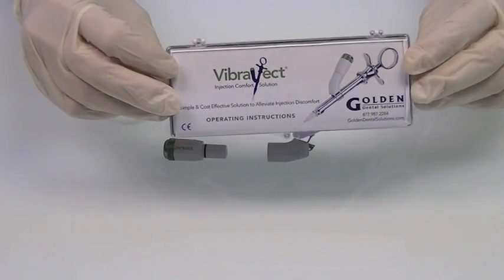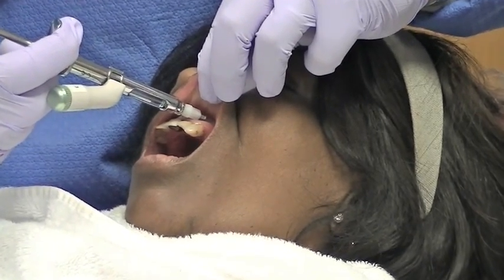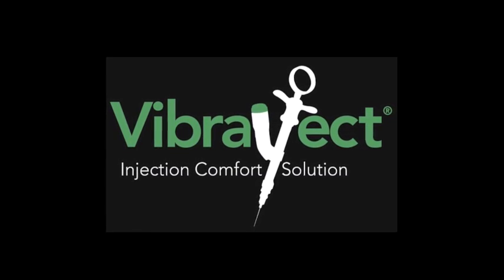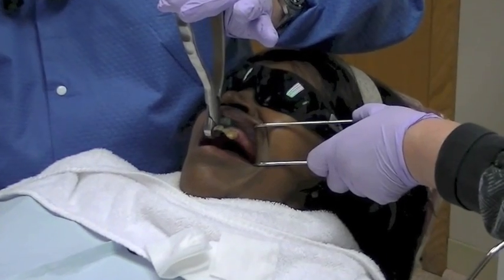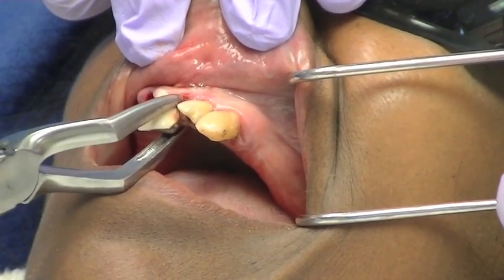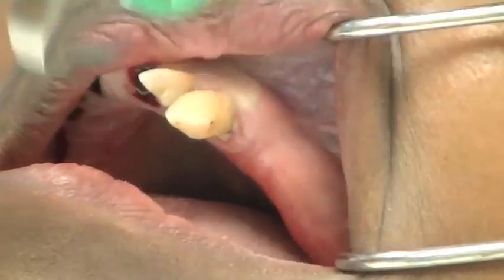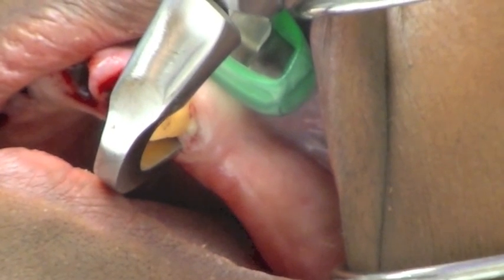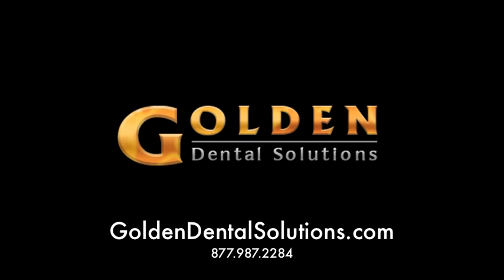VibraJect Injection Comfort, Physics Forceps Tooth Extraction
Vibraject Injection Comfort System and the Physics Forceps Atraumatic Extraction instruments are demonstrated in a short clinical video.